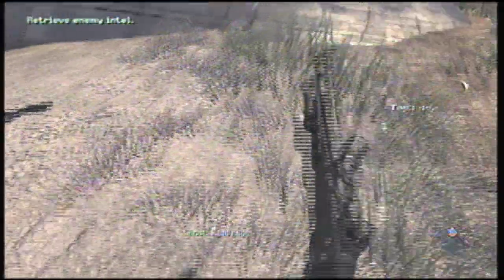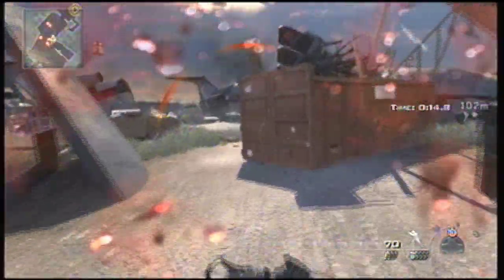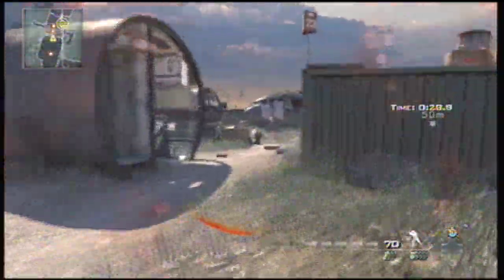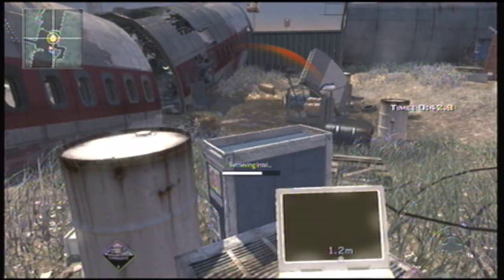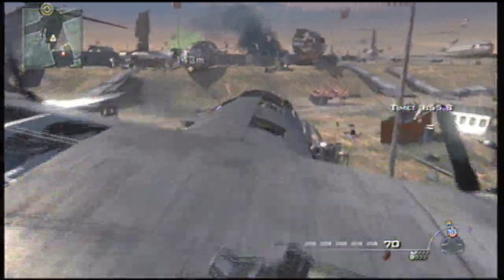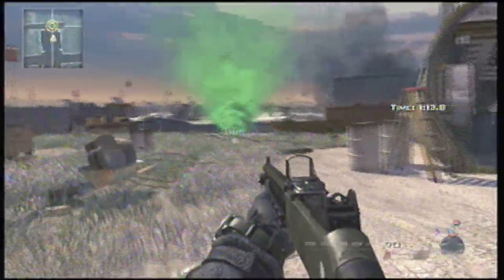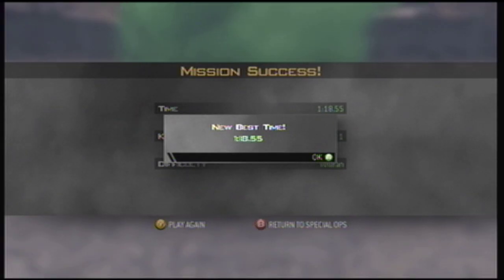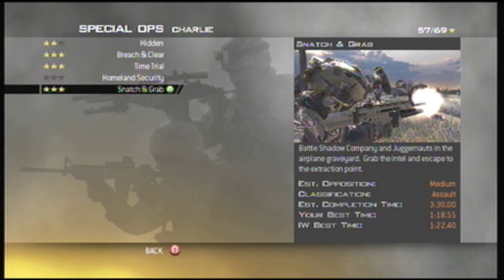Modern Warfare 2 // Spec Ops Speedrun // Snatch & Grab // ☆☆☆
This one was a pain to do, because enemy's spawn in differant locations every time, aswell as the Intel slightly changing where it is every time...